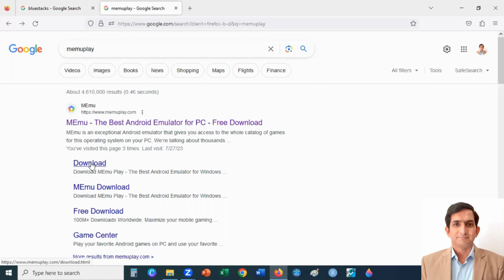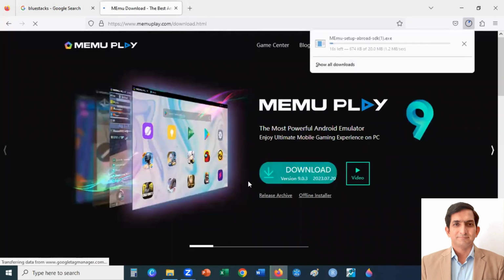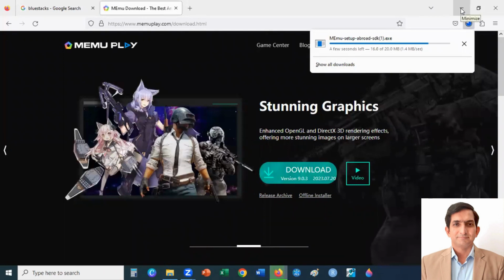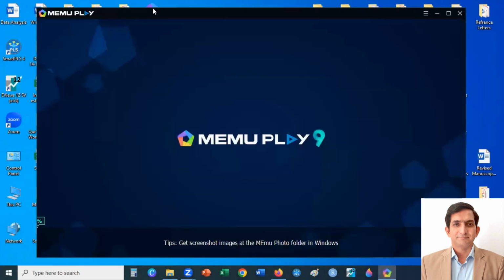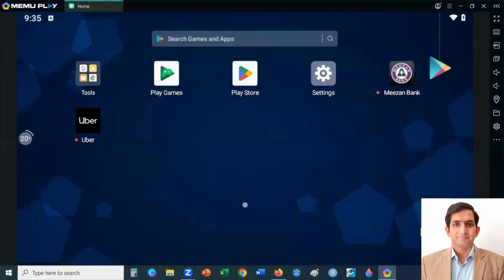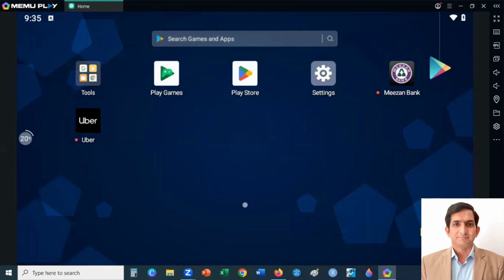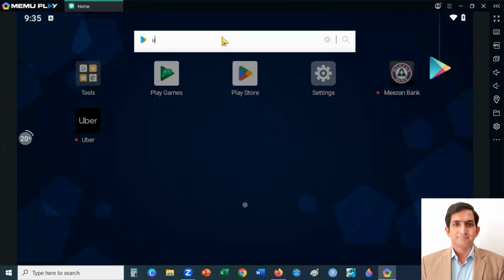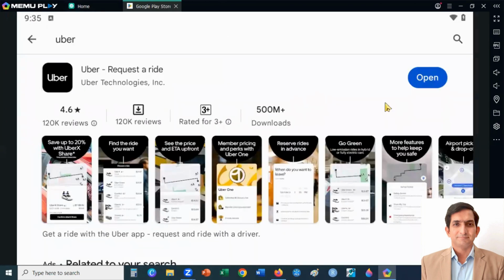How to Install Android Apps on Computer | How to Install Android Apps on Windows | MEmu Play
How to install any android apps like whats app, Facebook on computer and laptop , this video shows how you can install android apps on windows system PC , Laptop

how to install and Run Android Apps on Computer
How to Install Android Apps in Windows 11 Easily in 2023
How to Install Android Apps on Computer?
How to Install Android Apps on Windows?
How to Install Android Apps On a PC or Computer?